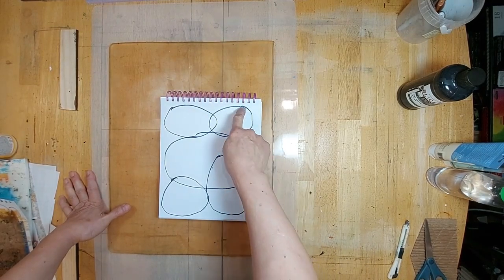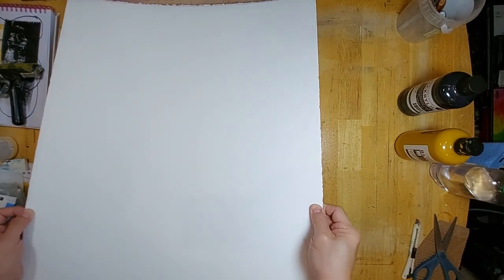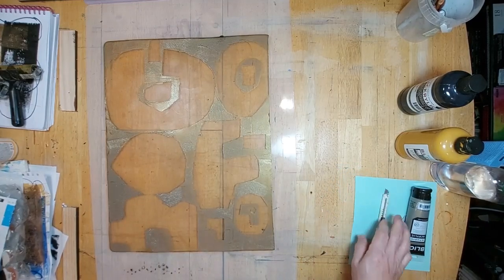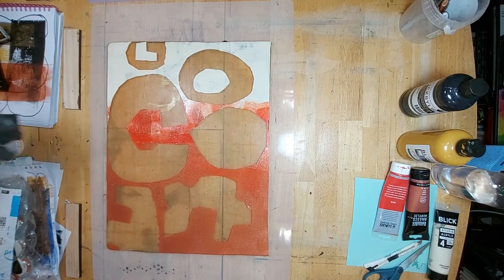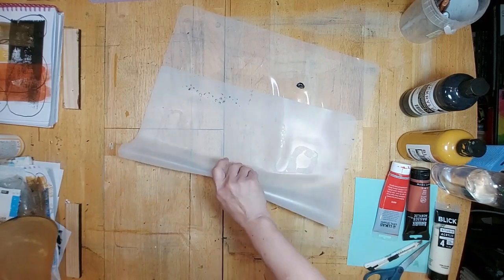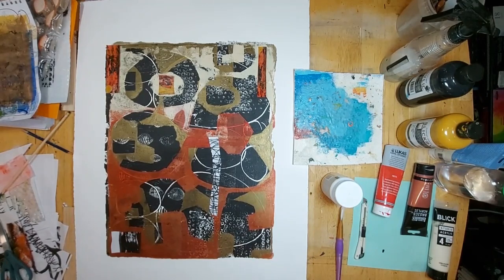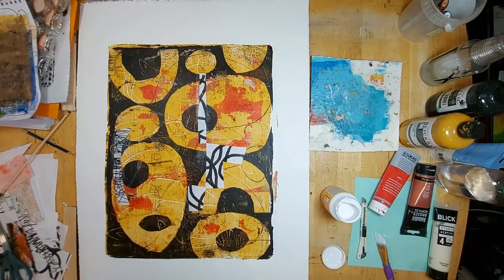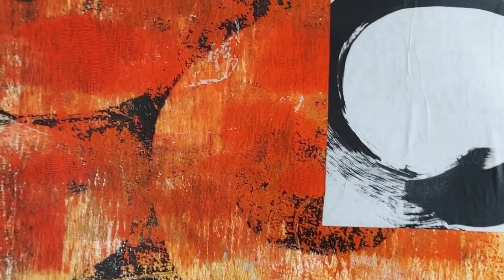3 gelli prints on Fabriano Artistico paper